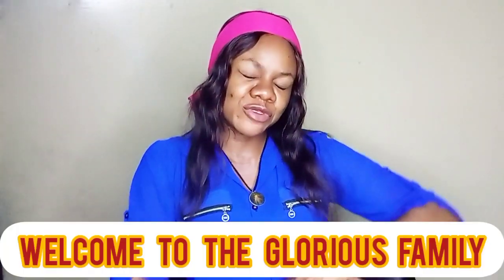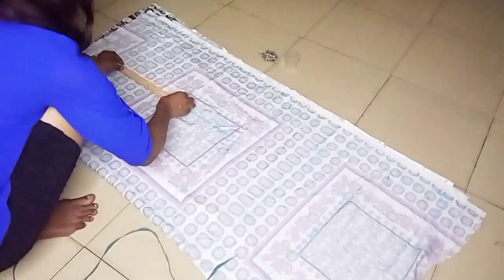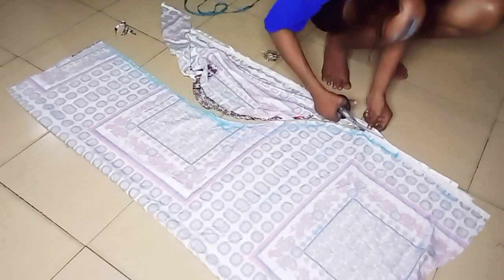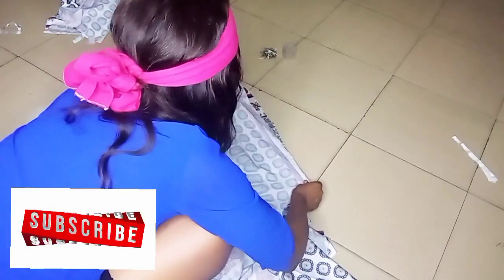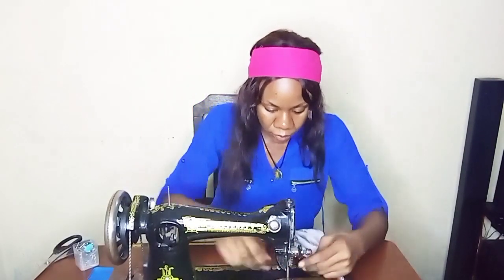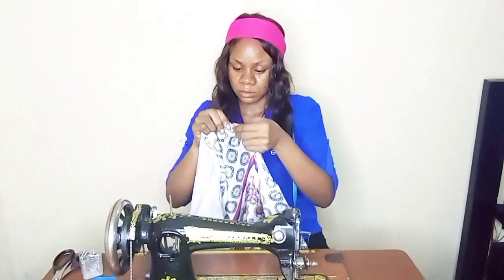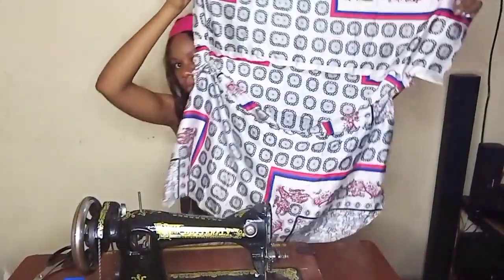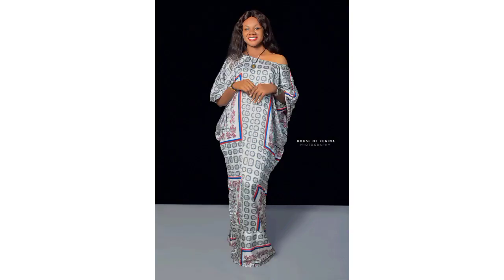DIY : SIMPLE TRENDY COWL KAFTAN DRESS IN FEW MINUTES 😎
Hello my Glorious Family,

Hope you all had a great weekend, In this SEW WITH ME video I'll be showing you how I made this trendy cowl kaftan dress in less than 10 minutes. It's a simple dress to make, I look forward to your comments as you follow this detailed tutorial.